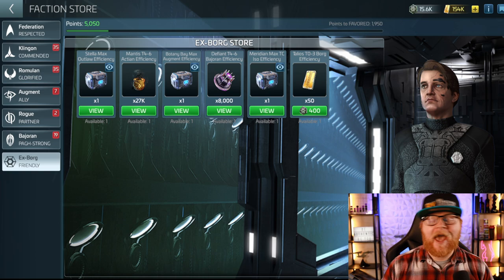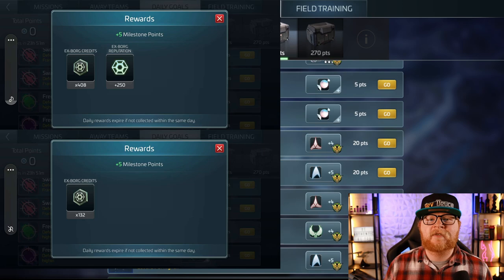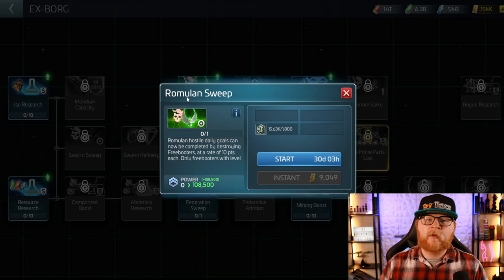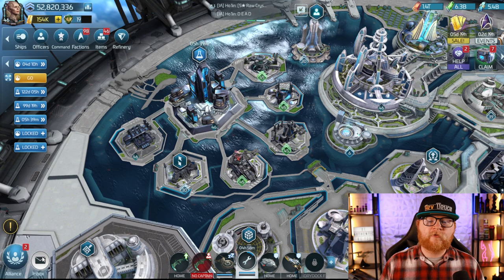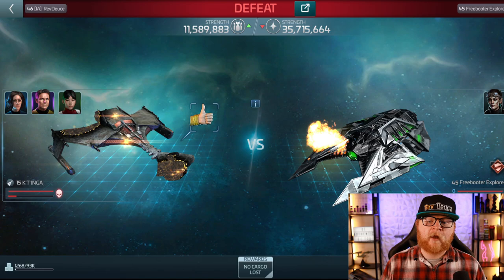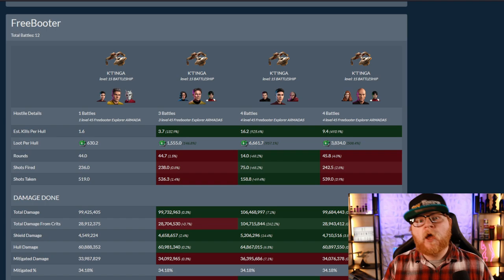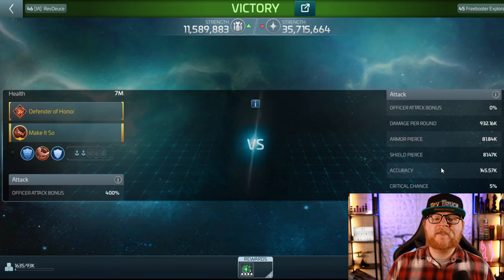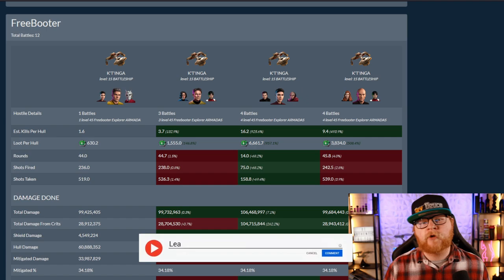Ex-Borg Faction Quick & Dirty | Understanding Research & Faction store | Crews vs Freebooter Hostile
Welcome back @everyone to the channel that's going to show you how to take advantage of the Ex-Borg faction now in Star Trek Fleet Command! Less grind and more loot all from one convenient faction? yes please!  In this video we'll go over the quick and dirty basics of how the Ex-Borg faction works as well as the basic strategies to take advantage of them. Also, how to crew vs the Freebooter hostile!

Topics covered:

1. how to unlock the Ex Borg faction for levels 38+ and basic setups
2. Why research should be your focus for this new faction's currency (yay new currency!)
3. Crewing to fight the freebooters even if you don't have tal!
4. If you have any game mechanic questions, feel free to drop those questions in the comments!

Wanna buy Deuce something? Here's the Amazon wish list!: